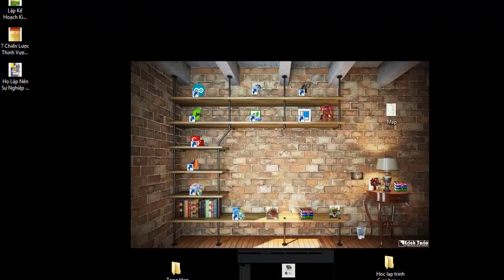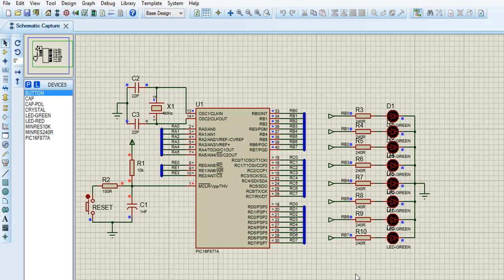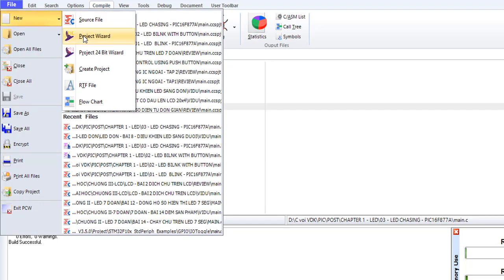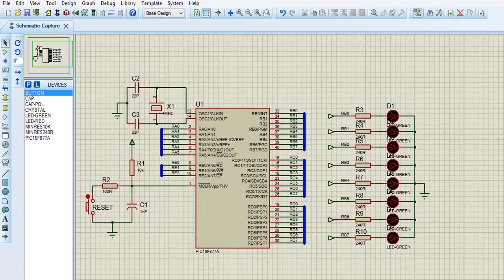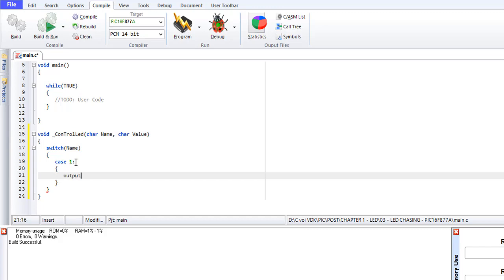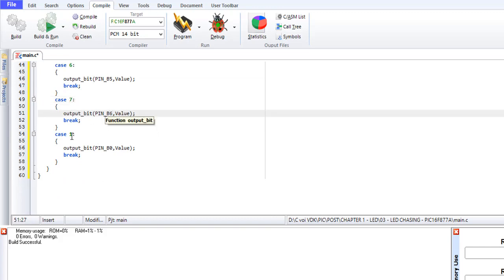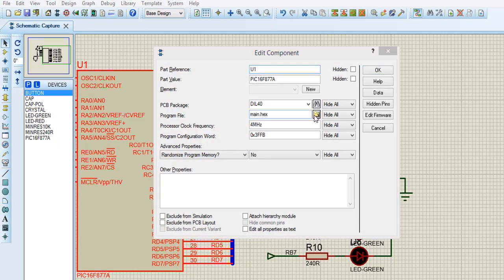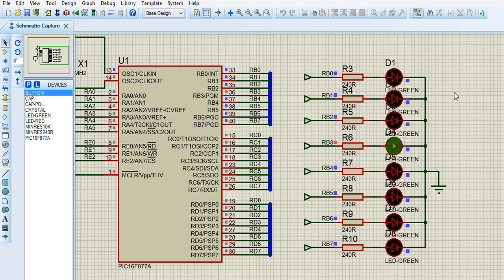CCS - PIC16F877A - 03 - Blink Led - LED Light Controls Chase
Learn to program PIC microcontrollers with CCS Pro for PIC compiler for any level, beginner to high level.

Help and discuss together we can make a group to learn - build or resolve alot of project in the future "Together We Can Change The World"